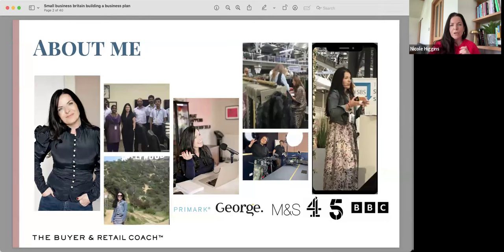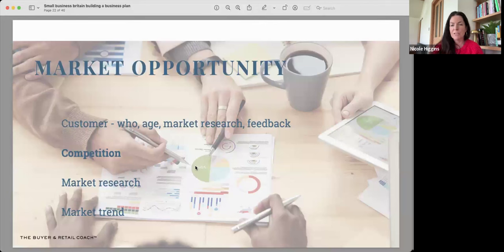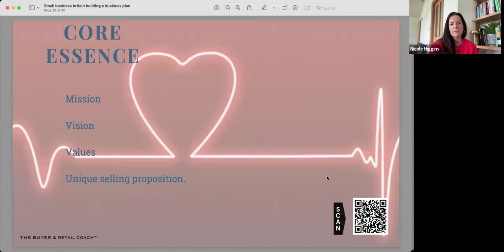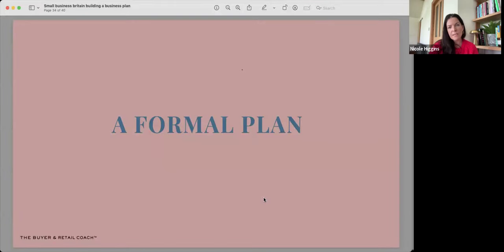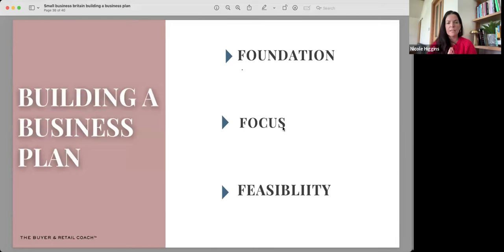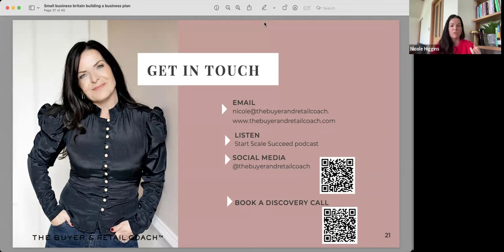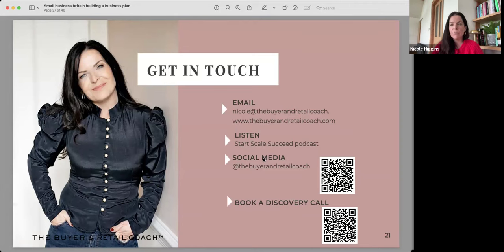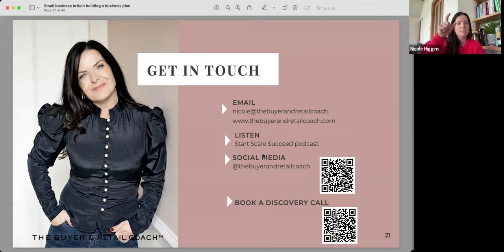How to: Build a Business Plan on a Page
Catch up on this webinar with Small Business Britain, Lloyds Bank Academy, and industry expert and seasoned entrepreneur Nicole Higgins for a one-hour webinar on how you can create an actionable one-page roadmap for your business.

Nicole will take you though 'The 3F’s':
- Foundation: Gain a clear understanding of the essential components of a business plan. Learn how to articulate your business idea, value proposition, market opportunity, and operational plan effectively.

- Focus: Strategic Focus Learn how to identify and prioritise the most critical aspects of their business strategy. Be better equipped to communicate the core essence of your business.

- Feasibility: Leave with actionable insights and practical strategies for developing a compelling business plan.

Small Business Britain are really excited to be partnering with the Lloyds Bank Academy on this comprehensive programme of webinars focused on offering support & expertise to small businesses during these difficult times.

The Lloyds Bank Academy is a free learning resource helping to upskill businesses on a variety of topics. From using social media to attract customers to staying safe from fraud, these lessons can help improve your business – and they're completely free!